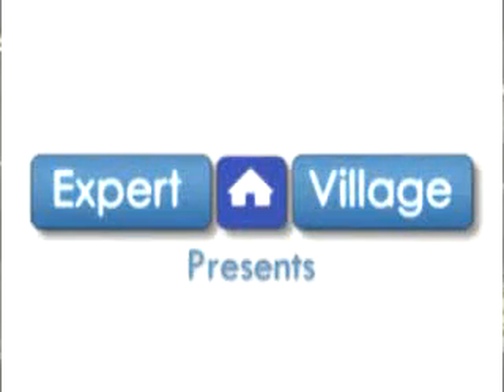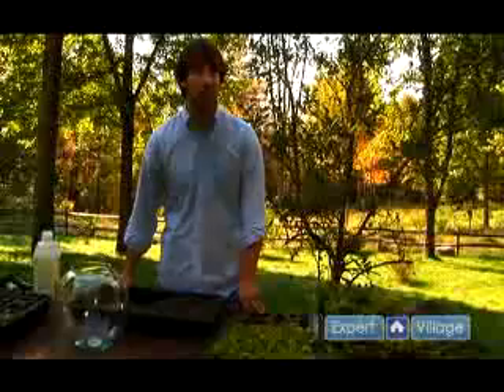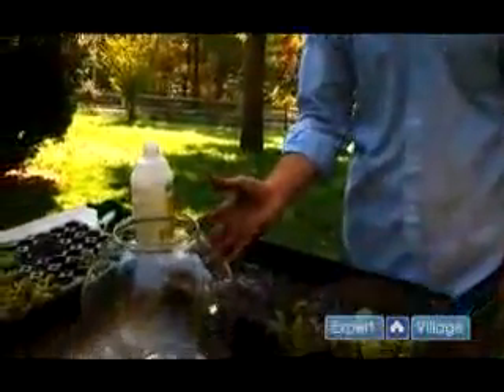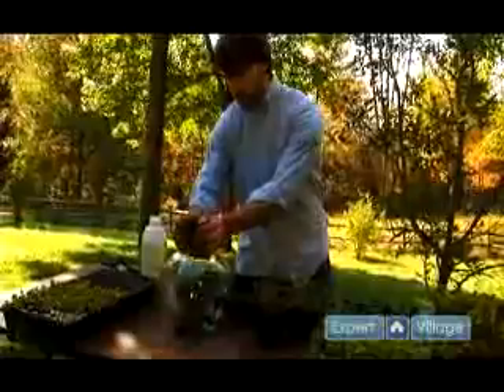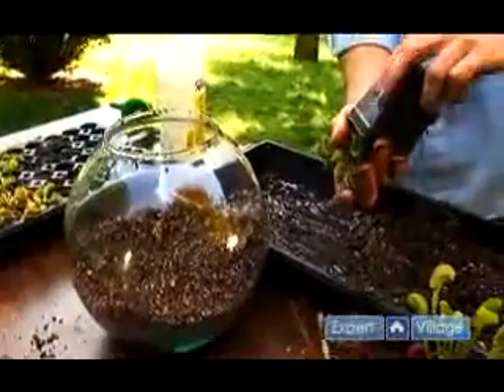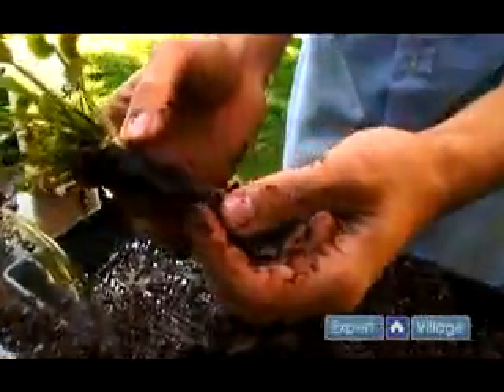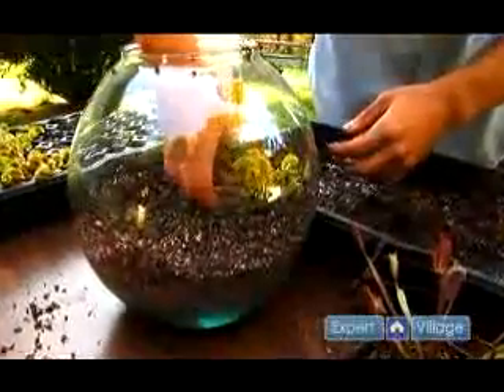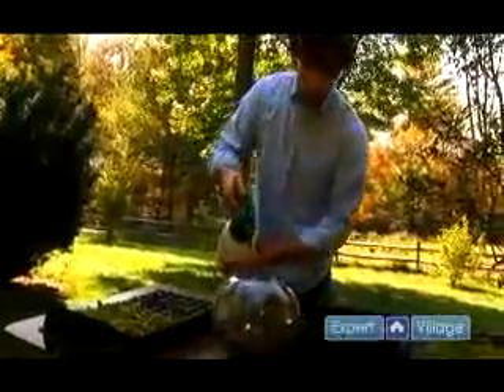Transplanting Venus Flytraps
Transplanting Venus Flytraps. Part of the series: How To Care For a Venus Flytrap. Transplanting Venus Fly Traps is easy with these tips, learn all about caring for carnivorous plants in this free video.